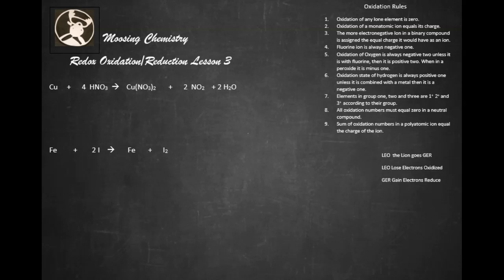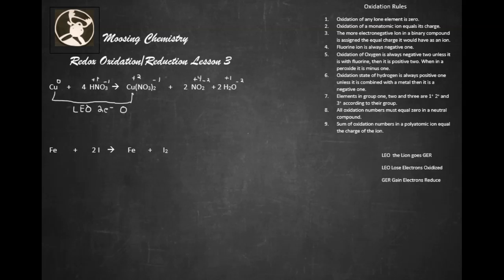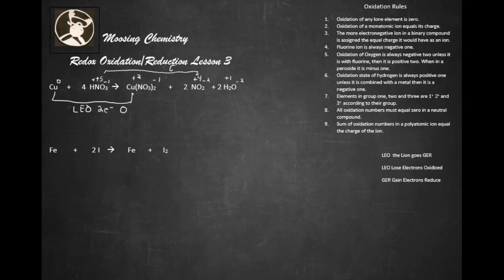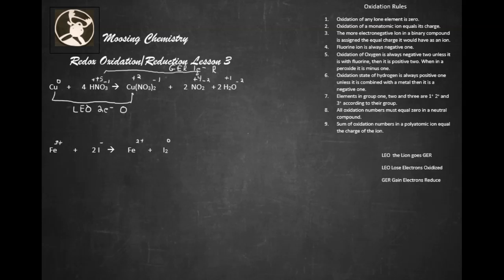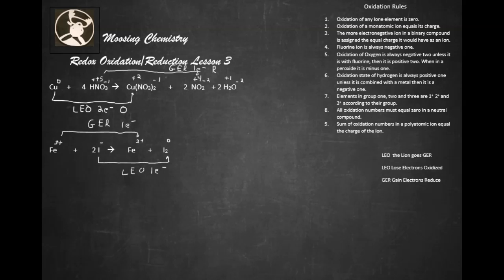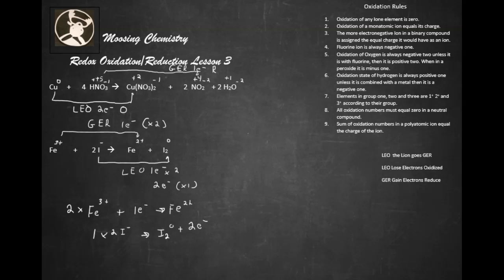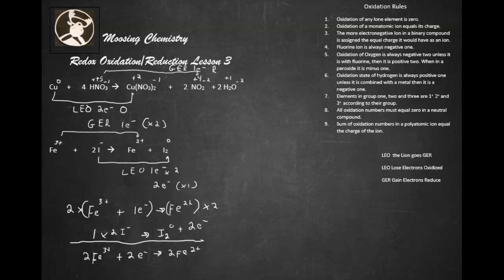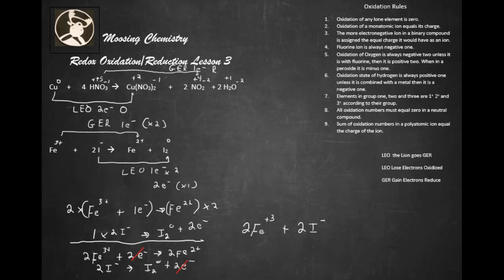Redox Oxidation/Reduction Lesson 3